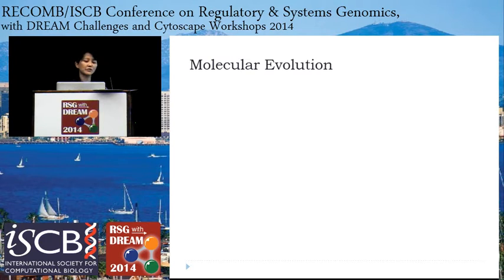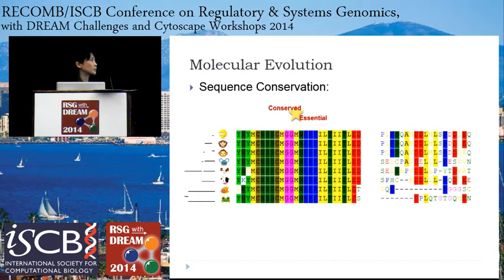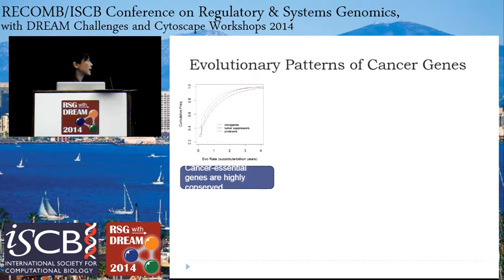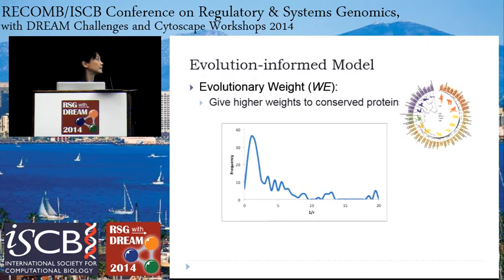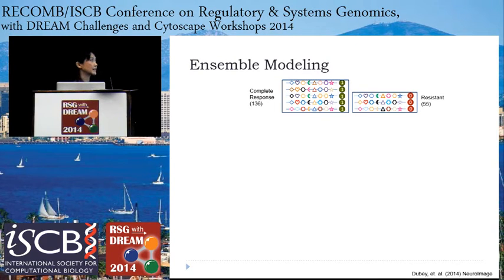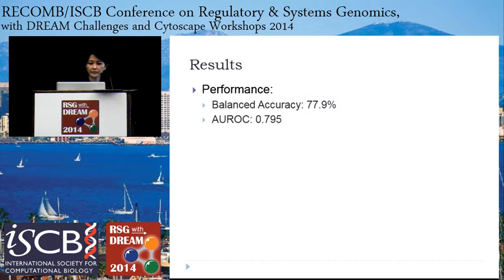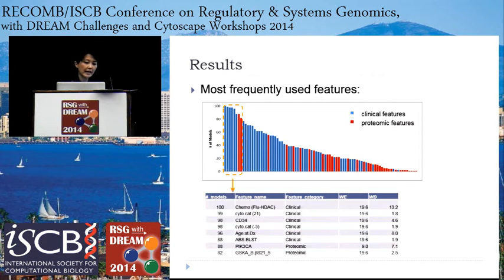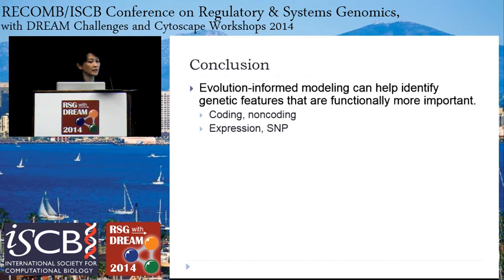Evolution-informed Modeling to Predict AML Outcomes - Li Liu - RECOMB/RSG 2014